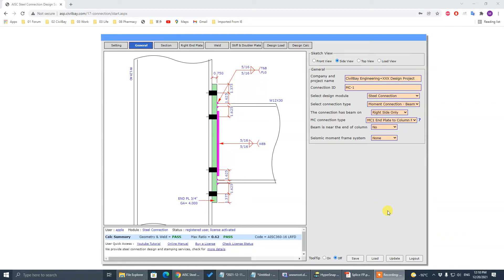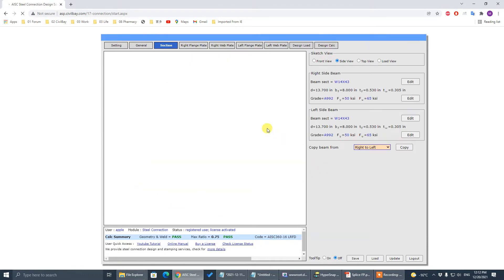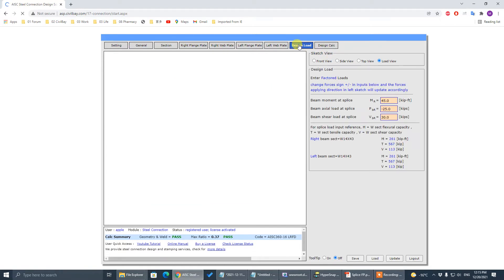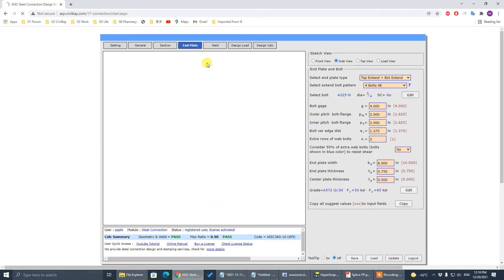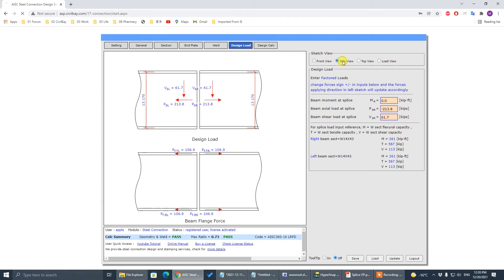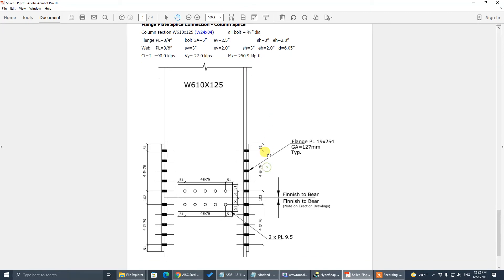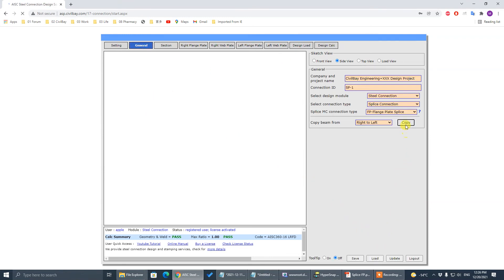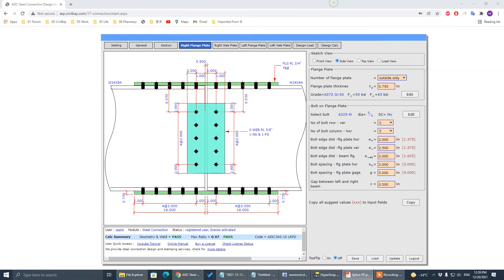AISC Steel Connection Design Software - Flange Plate Splice and End Plate Splice Connection Design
AISC Steel Connection Design Software - Flange Plate Splice Connection Design and End Plate Splice Connection Design

AISC Extended End Plate Moment Connection Design Table
AISC Shear Connection Design - Beam to Column End Plate Shear Connection